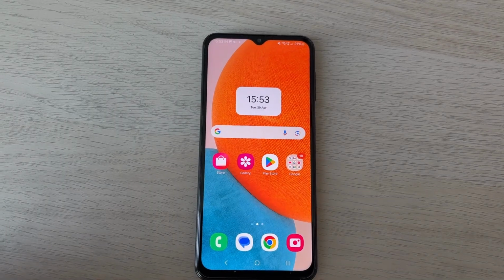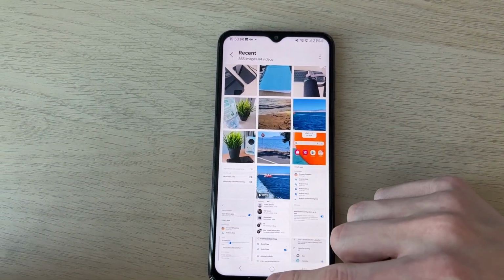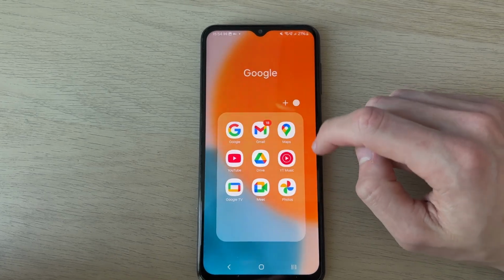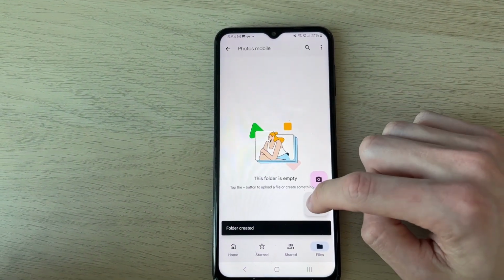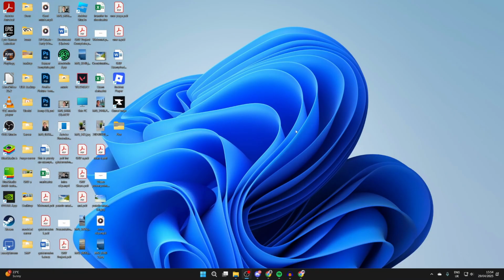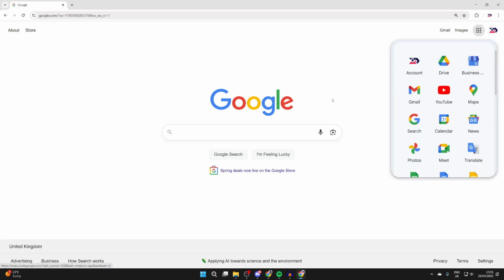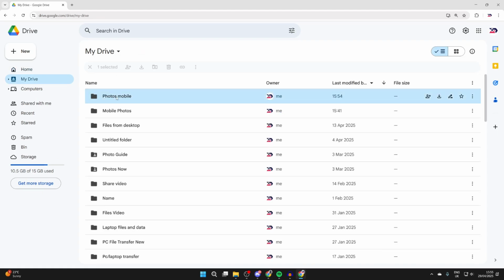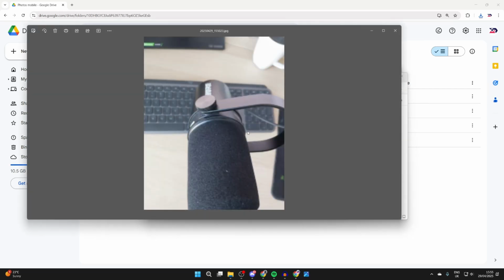How To Transfer Photos From Mobile To Laptop or PC - Full Guide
Learn how to transfer photos from mobile to laptop or pc in this video.

GuideRealm